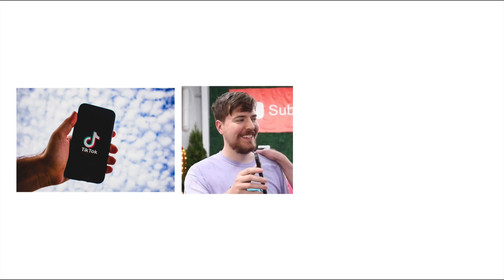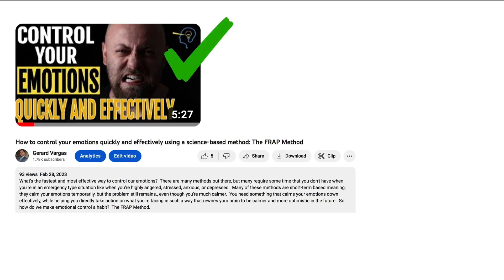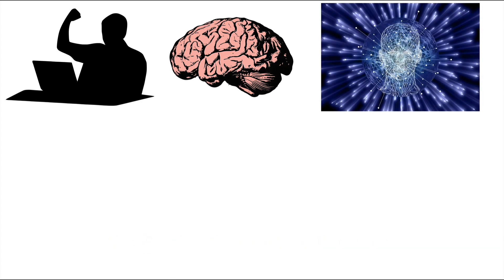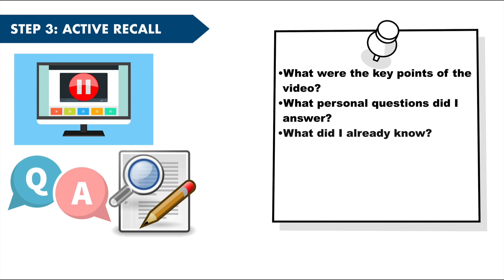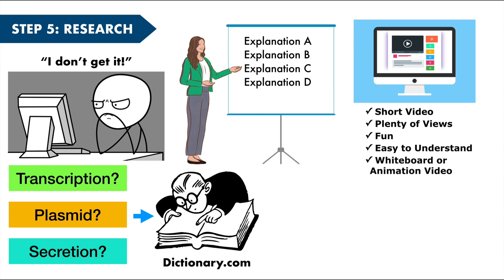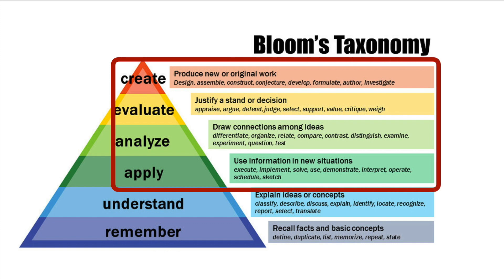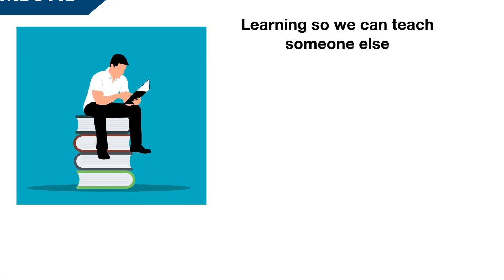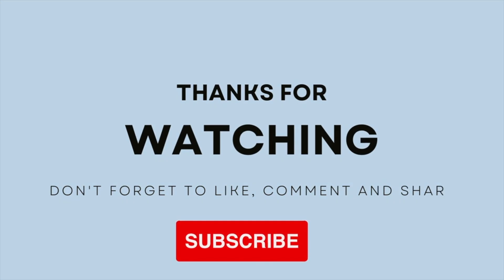How to Watch Learning Videos For Mastery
We all watch videos, but do you really know how to watch a learning video to gain mastery?
Well it’s not like watching a TikTok short, Mr. Beast video, or your favorite Netflix show.
I’m going to show you how to really master any video you watch like a pro!

This channel is about mastering your mind so you can achieve meaningful goals, live an extraordinary life and create a beautiful legacy for many generations to come!

Video Notes:
0:00 Introduction: Watching learning videos is not like watching others.
0:42 Step 1. Prime Your Mind (Pros don't just start watching videos!)
2:45 Step 2. Enjoy The Video (Be a curious learner)
3:13 Step 3. Active Recall
3:41 Step 4. Rewatch For Details
3:59 Step 5. Research
4:46 Step 6. Summarize, create and active recall
6:06 Step 7. Teach Someone
6:25 Step 8. Apply a Memory Technique
6:48 YouTube features to support your learning

WHO AM I?  I’m Gerard Vargas, a former high school science teacher and university professor who helps people achieve their goals by optimizing their beliefs and behaviors.  I’m the cofounder of the Legacy Mastery Academy, an organization that offers curriculum and teacher training to help students and teachers develop Social and Emotional Learning (SEL) skills like self-discipline, working well with others, and emotional management so they can increase achievement in all areas of their life.